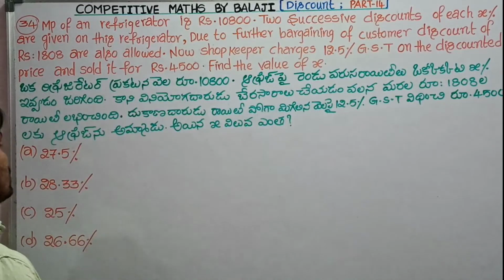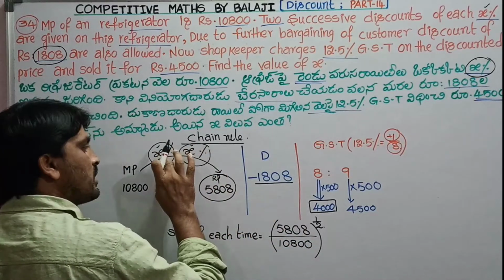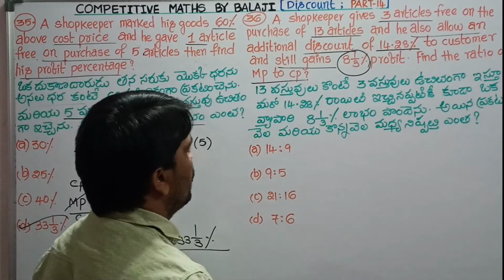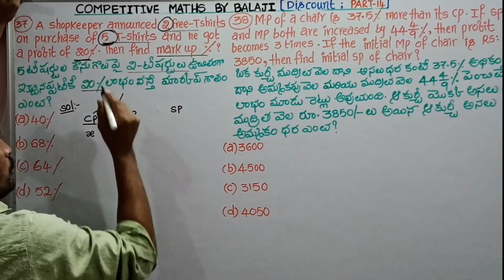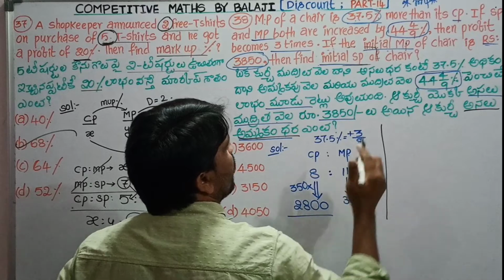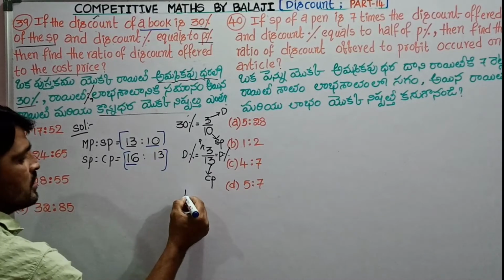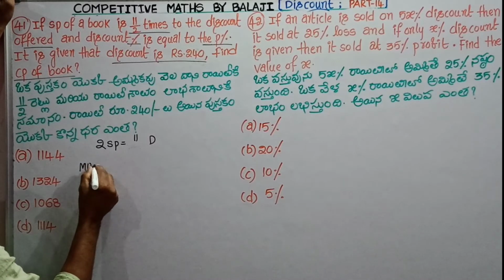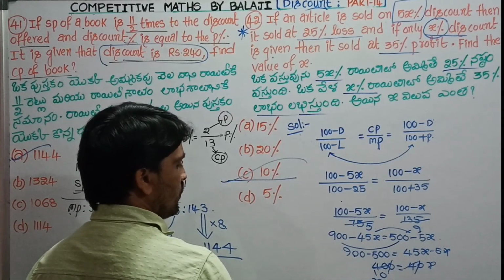DISCOUNT (PART-14)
MISCELLANEOUS PROBLEMS